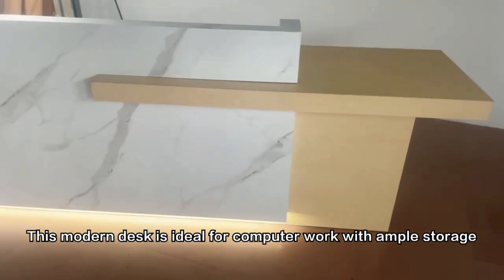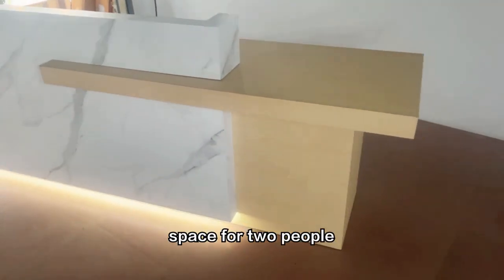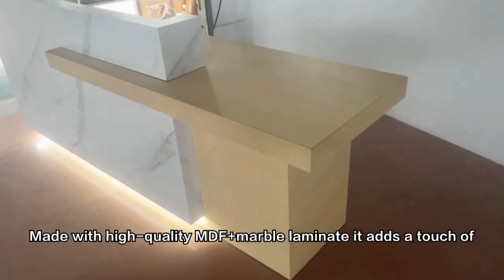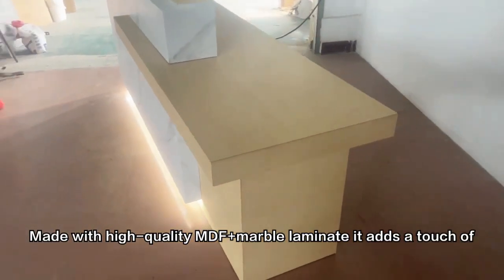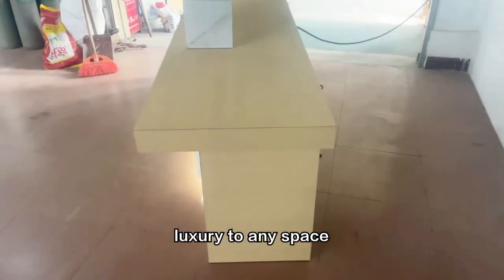Eos Large Reception Desk/94*24*39inches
M2 Retail has over 8 years of experience in retail display projects, designing and producing reception desks, mall kiosks, custom display cabinets, LED signs, lighting and other products for the UK/AU/USA/CA and global markets. We have completed many custom store display projects and have been recognized by high-end shopping centers such as Westfield Mall in the UK/Australia/USA/Canada.